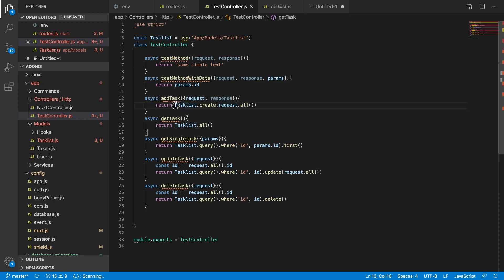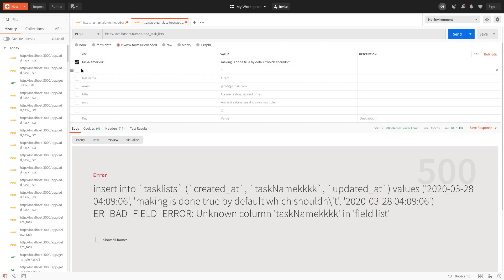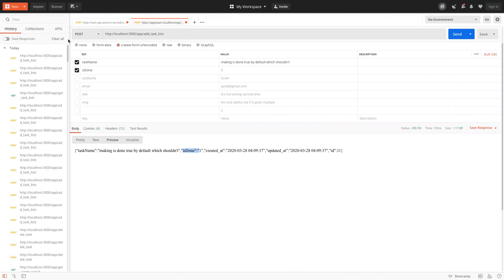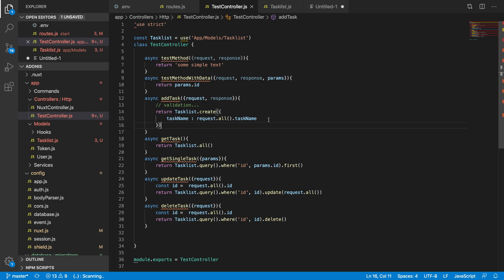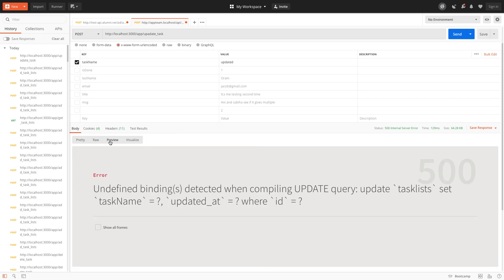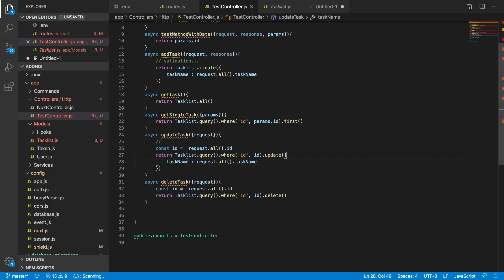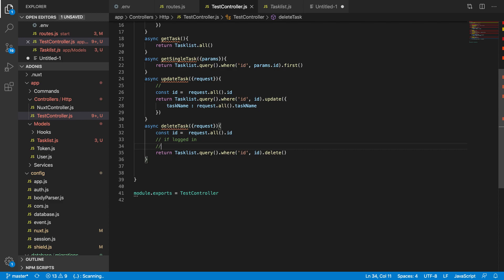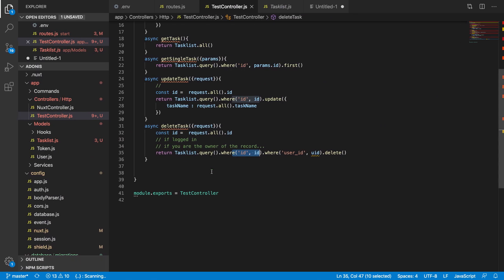Database security while inserting updating deleting database record | Full stack web development - 5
Free full stack web development course using adonis.js , vue.js , nuxt.js and mysql.
To get source code do the following steps.
3. And a message there. Will send the code :)
Hi there, in this video series we are going to develop flutter e-commerce screen design.

In this video you are going to learn a very important security rules while you update, delete or insert a database record. No matter if you use node.js or laravel or any other framework always use this way of creating , updating and deleting data.

Hi there, this is a free course. In this course you will be able to become a full stack modern web application developer. I will be teaching you vue.js, nuxt.js, adonis.js (node.js framework) and mysql. I believe if you can complete this course, you will won't need any paid resources at all. You can get all for free. This will be the only help from you :)